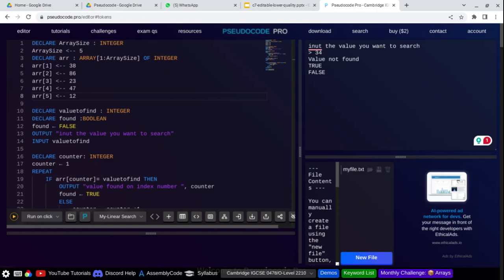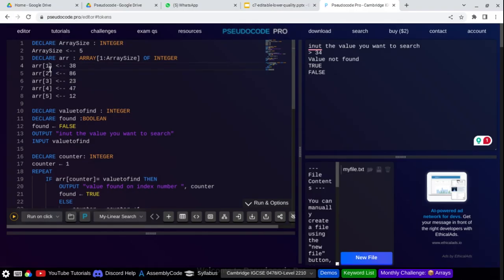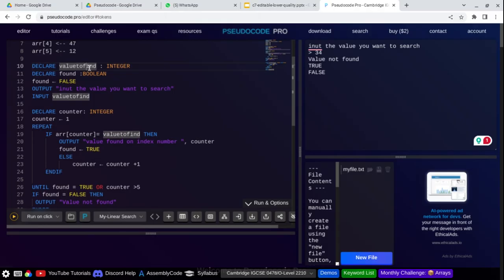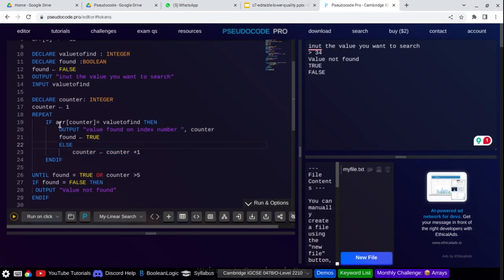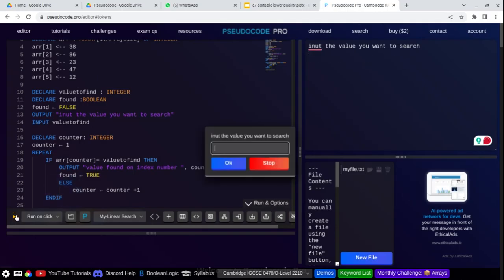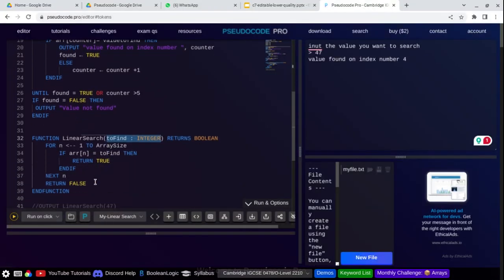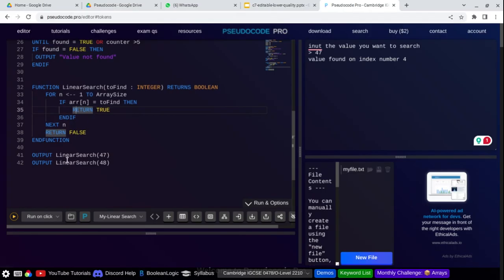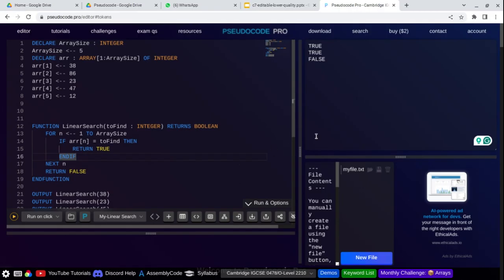Cambridge O-Level Computer Science 2210 | Linear Search Explained | May/June 2025 Exam Prep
re you preparing for the Cambridge O-Level Computer Science (2210) exams this May/June 2025? In this video, we break down the concept of Linear Search in a clear, simple, and exam-focused way.

Step-by-step logic behind the algorithm

How to write and trace Linear Search using pseudocode

Key exam tips and common mistakes to avoid

Sample questions and how to approach them in the exam

Whether you're revising for Paper 1 (Theory) or Paper 2 (Practical), this video is designed to strengthen your understanding and boost your confidence for success.

Comment your questions below – I’ll respond!